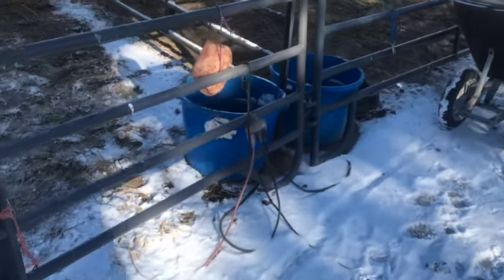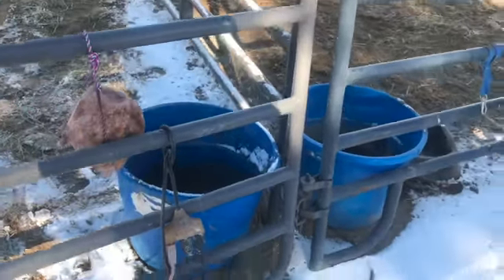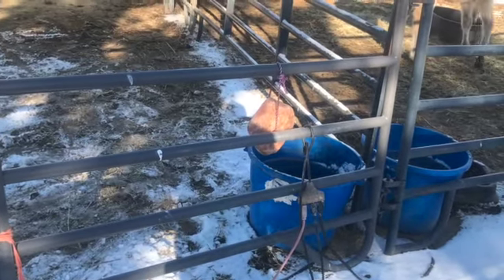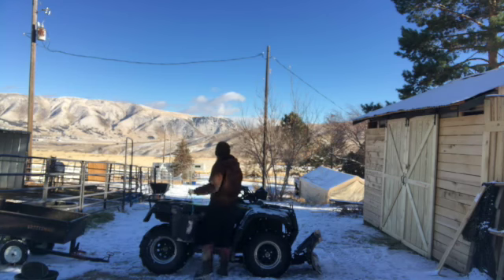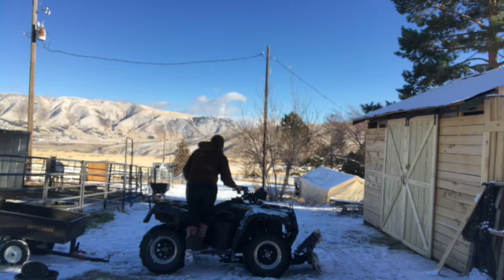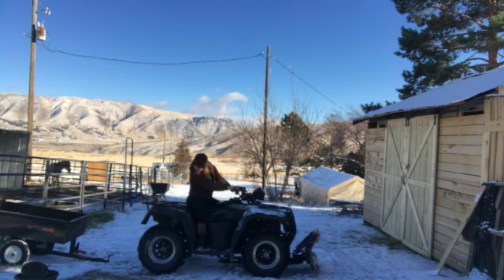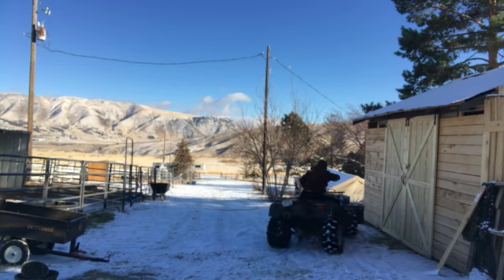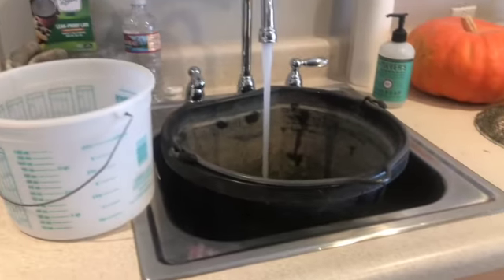Getting Water To Our Animals (Our Biggest Winter Headache)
Come along with us as we filled waters by hand after finding out that our hose was FROZEN!! Getting animals water in the wintertime is the most difficult task for us on the homestead. Learn from our mistakes and put animals by pre-existing spigots or instal spigots where you keep your animals.

If you’re interested in supporting us, check out our Etsy Shop